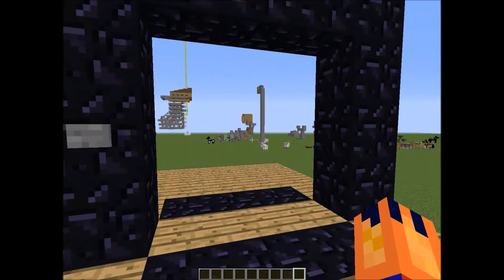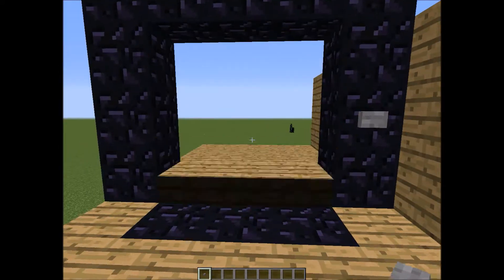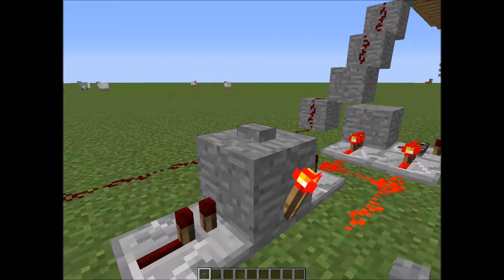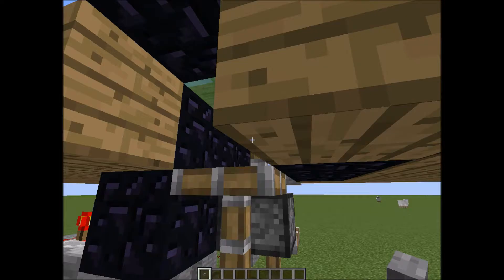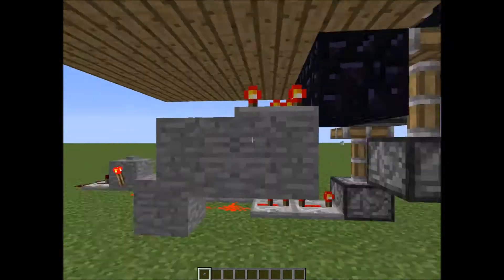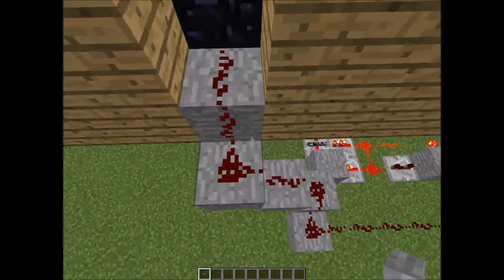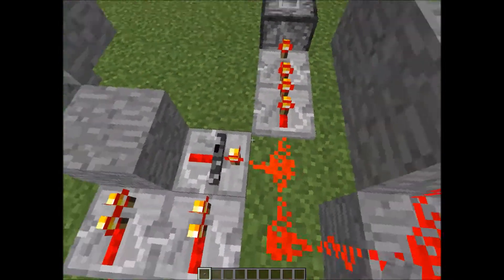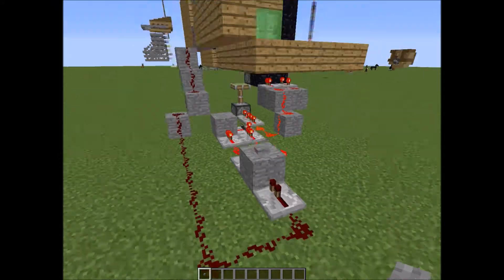Redstone Creations :: Semi-Automatic 3x3 Door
A cool little door.

Next Vid: Soon:)

Software Used:
Unity 3D
Blender

Music at the beginning: Pure Bells - By Double Down
Music at the end: Filip Ilic - By Phantom Aaron Thompson